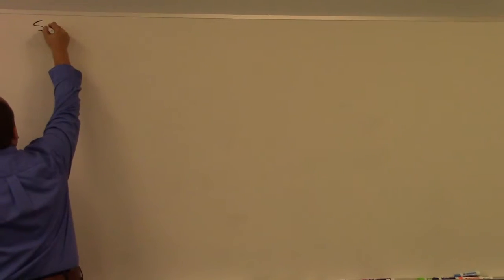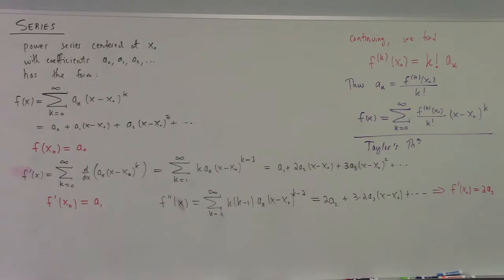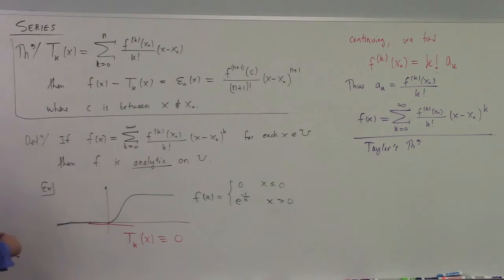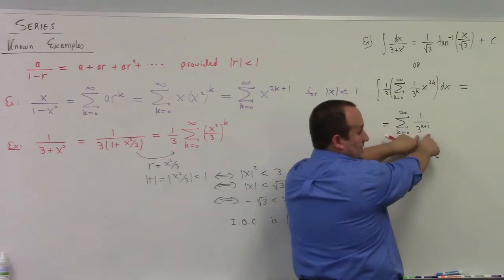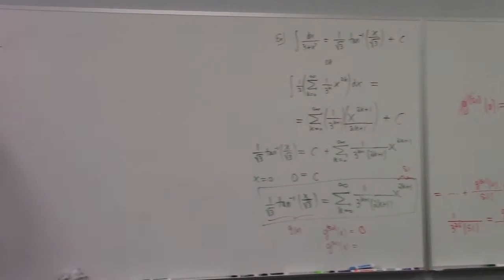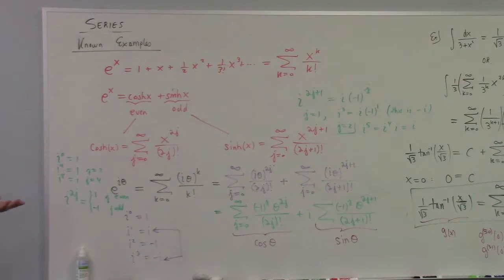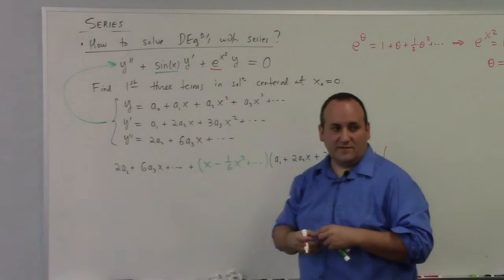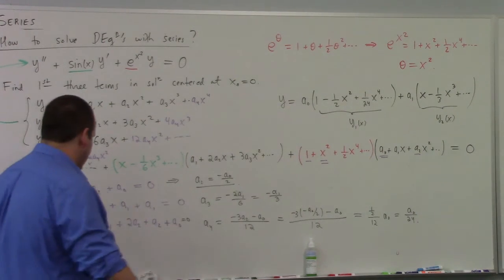DEqns: L12, series techniques to solve DEqns, 10-13-16, part 1